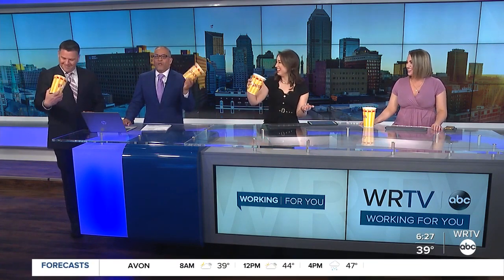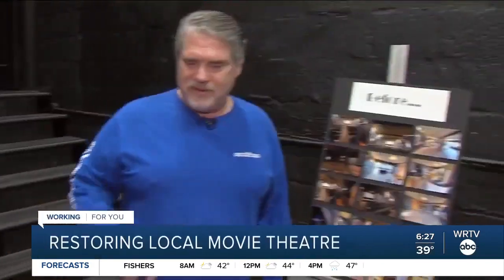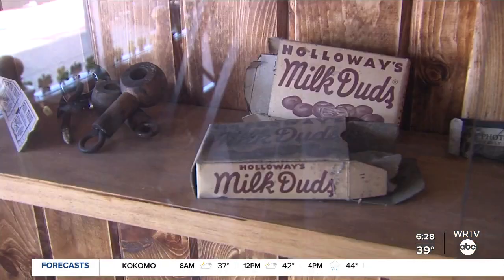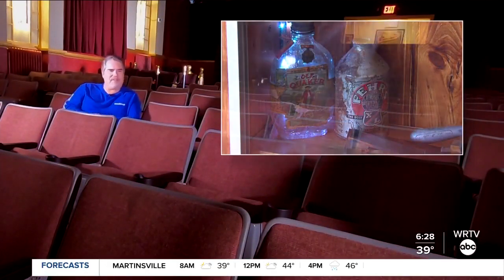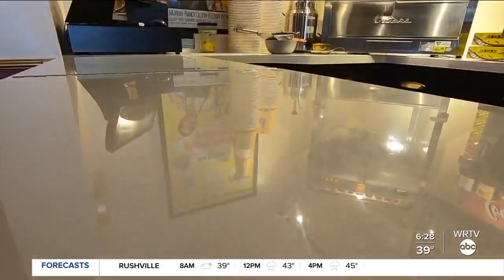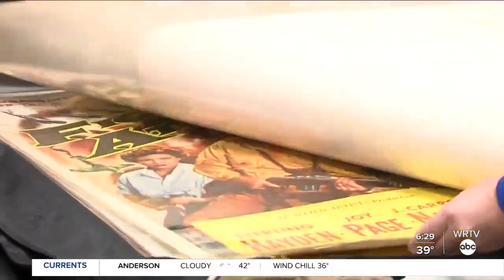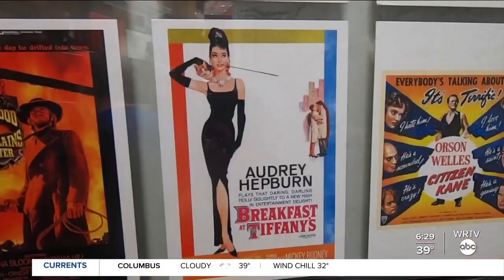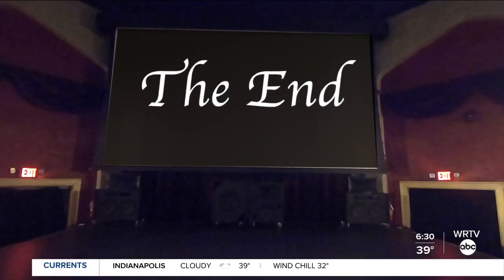Go inside Danville's historic Royal Theater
WRTV's Rafael Sanchez takes us inside Danville's historic Royal Theater.